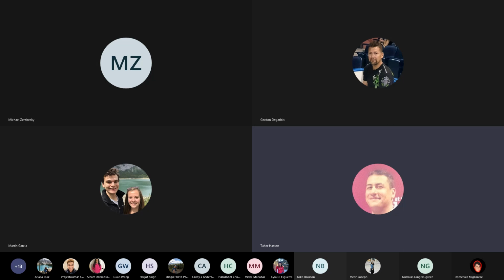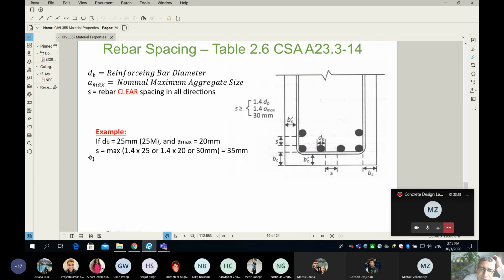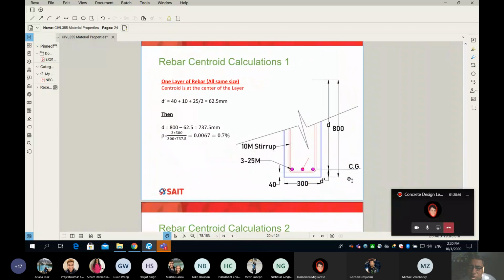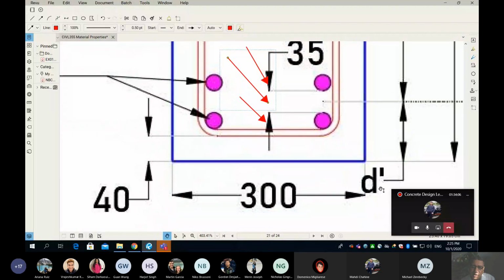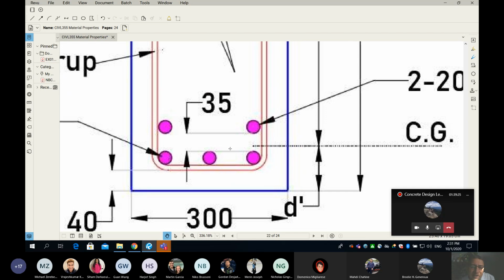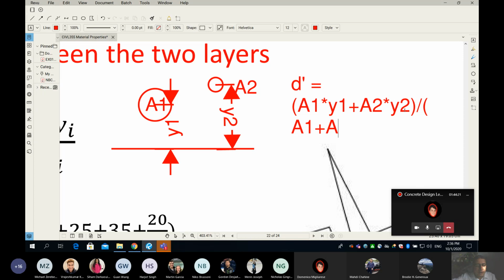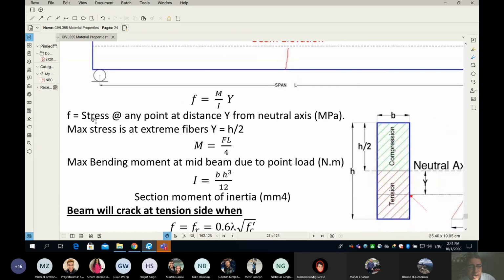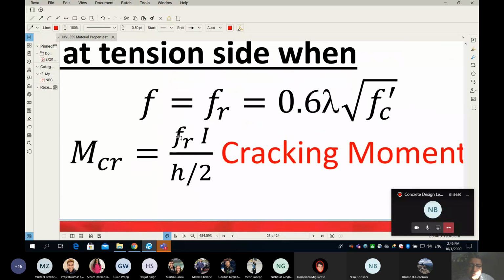W4 Behavior of Reinforced Beam Part I